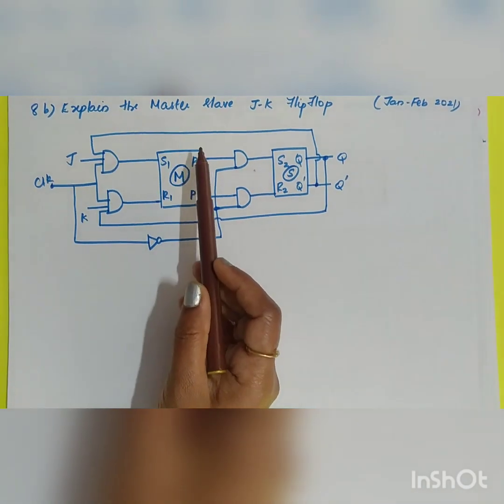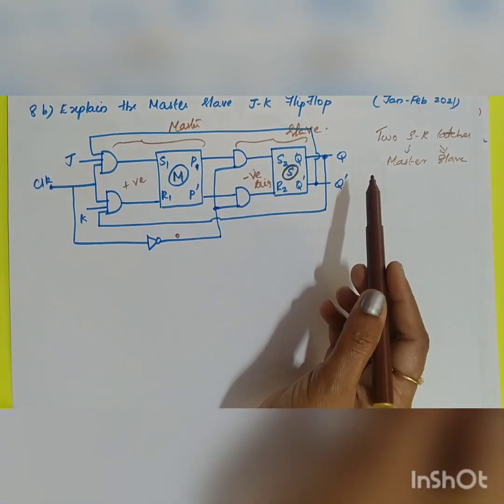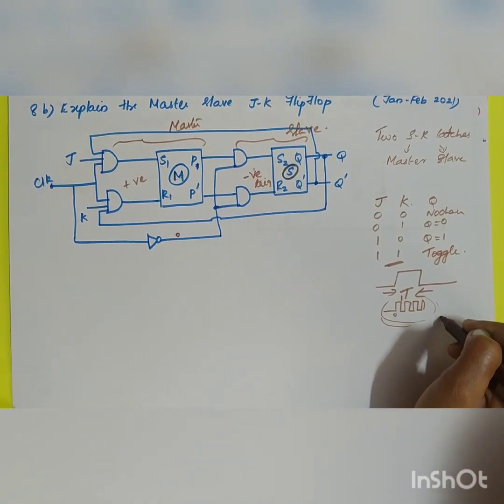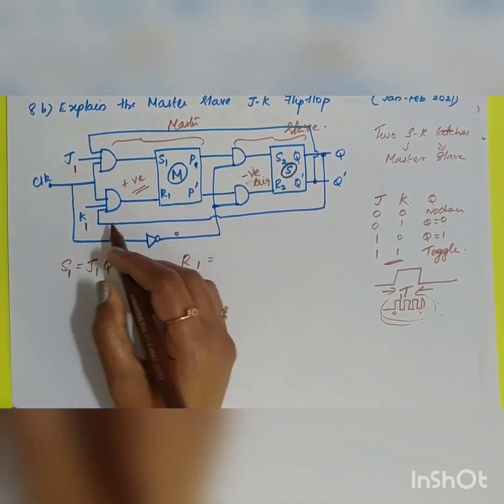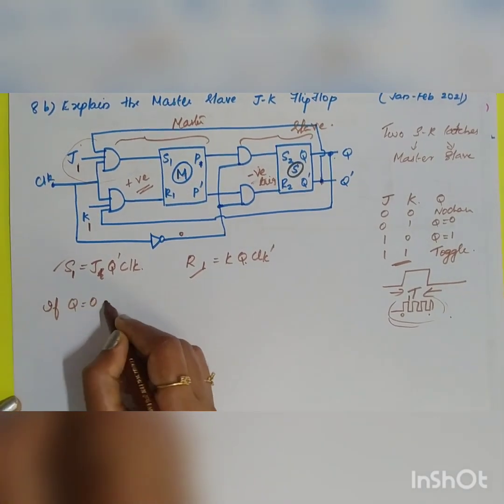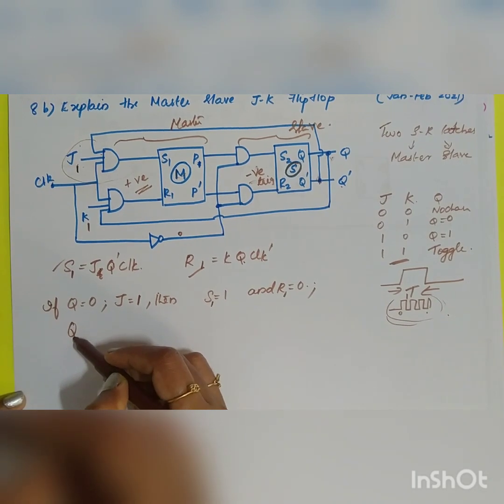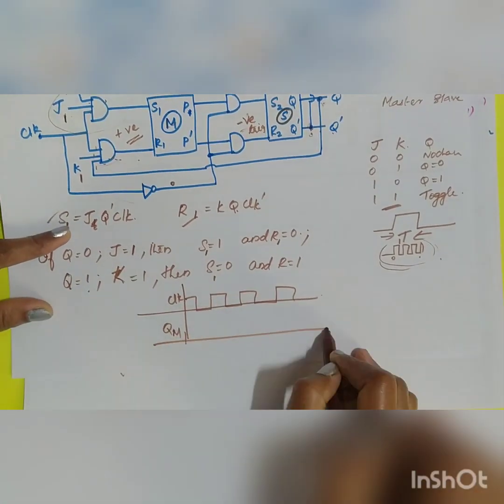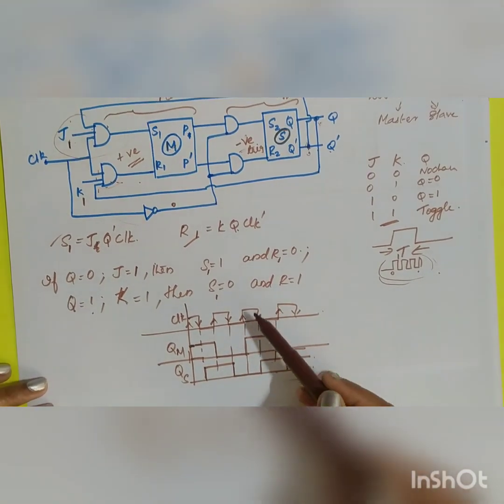Explain master slave J K flip flop (Jan-Feb 2021)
Explain master slave JK flip flop (Jan -Feb 2021)